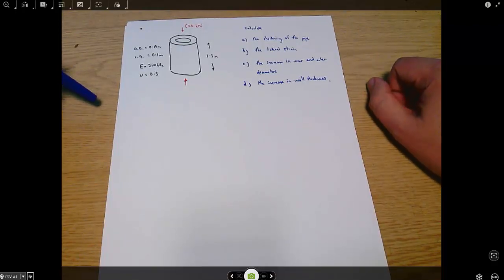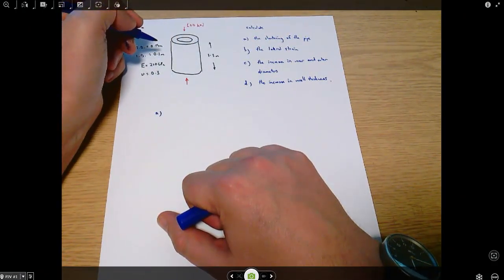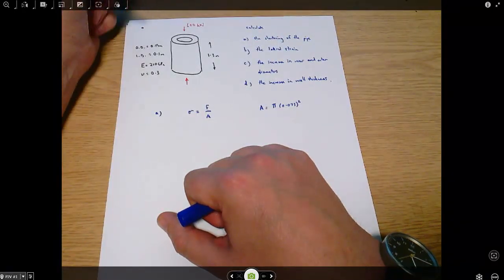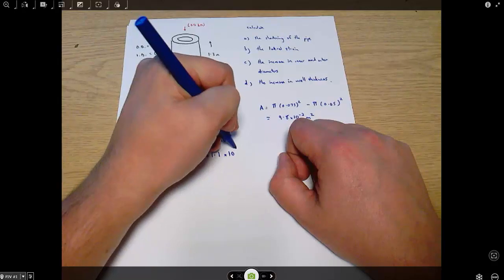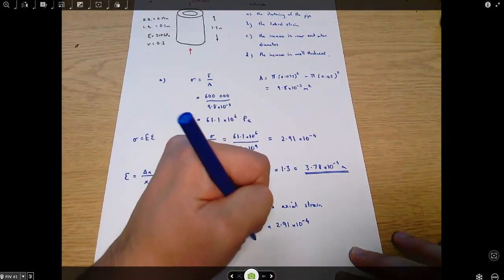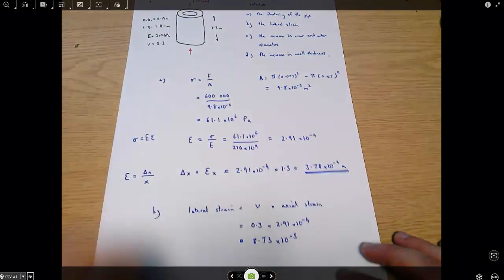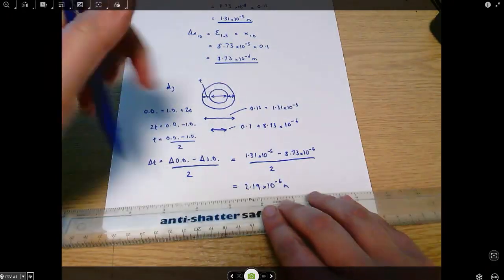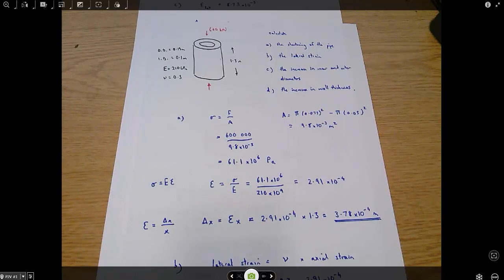Stress systems and Poisson's ratio question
This question is about a pipe that's being compressed: it explains how you can use Poisson's ratio to find the strain in the pipe in all directions, and, eventually, the change in wall thickness.